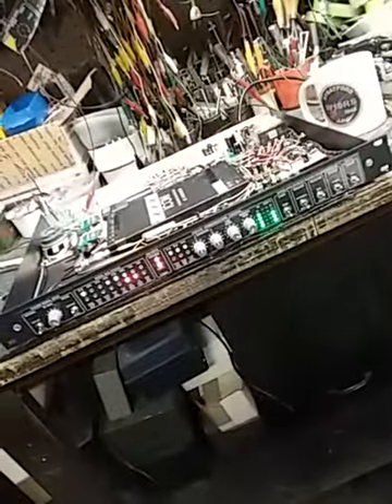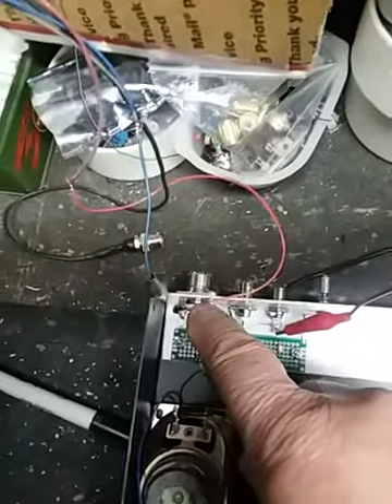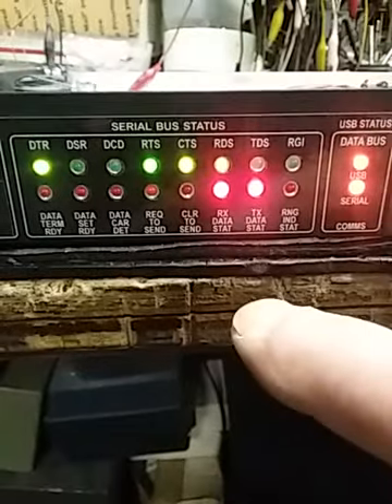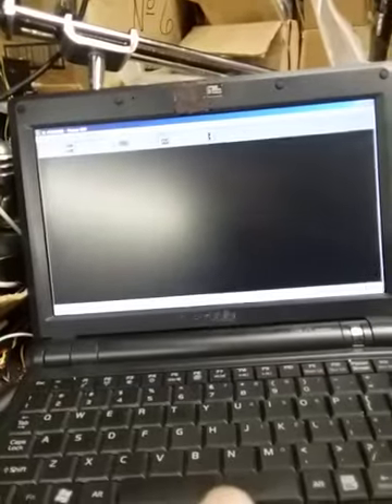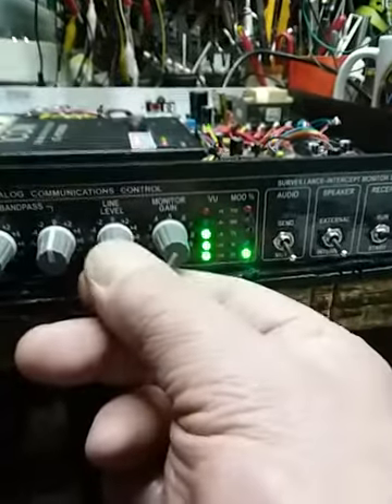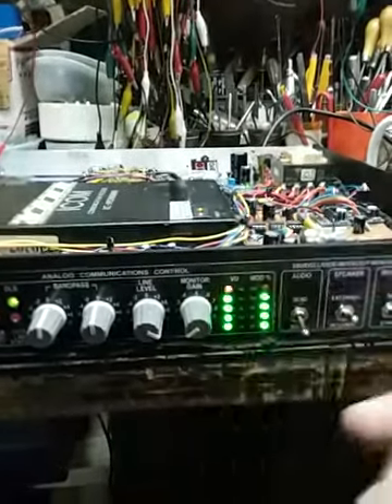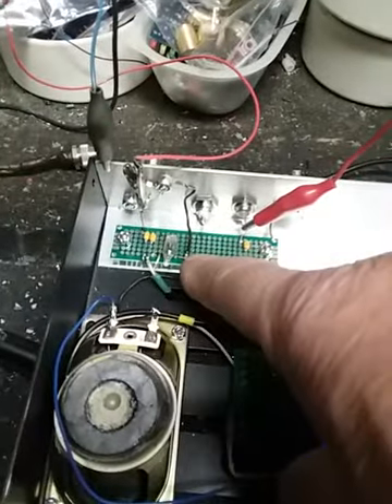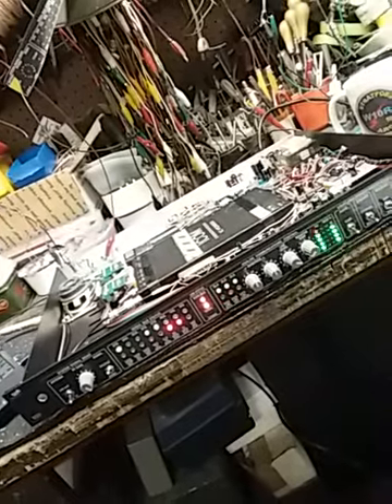PCR1000 a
ICOM IC-PCR1000 in EMP-proof chassis with audio and RF control.